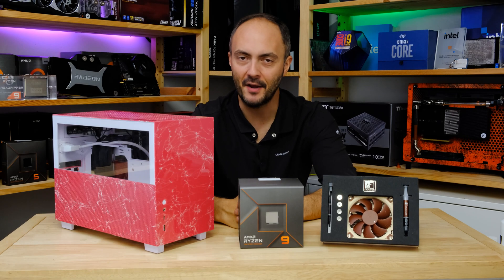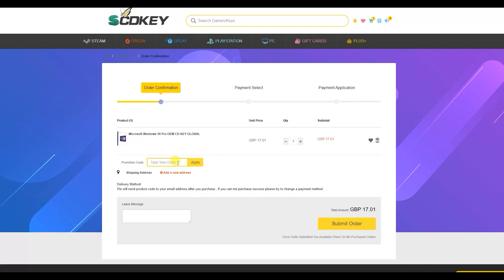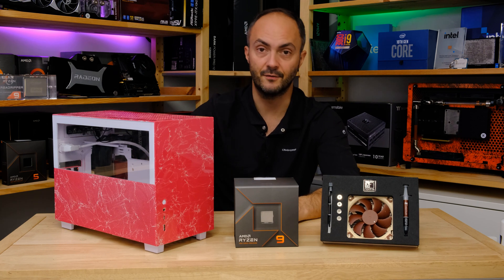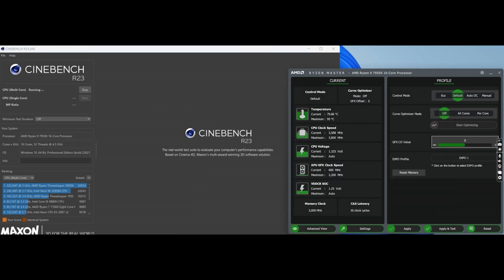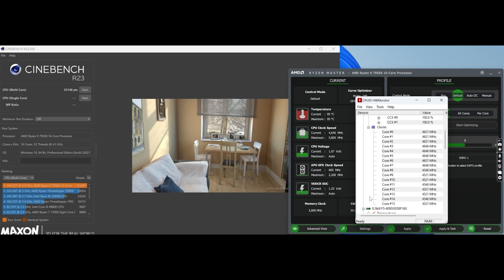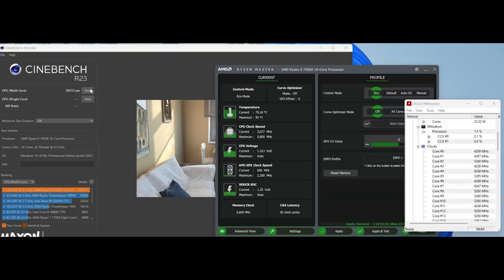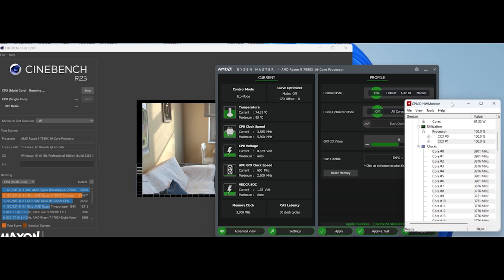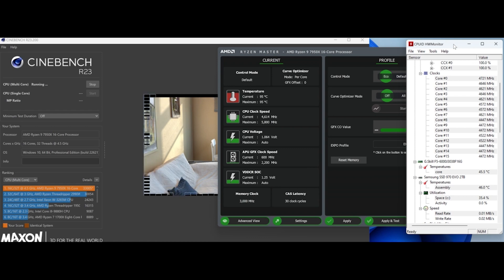AMD Ryzen 9 7950X ECO MODE VS TINY COOLER!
AMD Ryzen 9 7950X VS Tiny Low Profile Cooler - we pitch Noctua's L9a low profile cooler cooler against AMD's mighty Ryzen 9 7950X using 65W and 105W Eco modes compared to stock speed but can our mini-ITX tame this 16-core beast of a CPU?

Video Info:

65W TDP = 88000 PPT; 75,000 TDC; 150,000 EDC.
105W TDP = 142,000 PPT; 110,000 TDC; 170,000 EDC
170W TDP = 230,000 PPT; 160,000 TDC; 225,000 EDC

My test gear:
Ryzen 9 7950X (massive discount this week!)
Asus ROG Strix X670E-I Gaming WiFi
Lian Li Q58
Lian Li 850 SFX PSU
G.Skill 32GB DDR5 6000MHz Trident Z5 Neo AMD EXPO
Noctua L9a AM4 cooler
be quiet! Silent Wings 4 140mm fan

Written Ryzen 9 7950X review